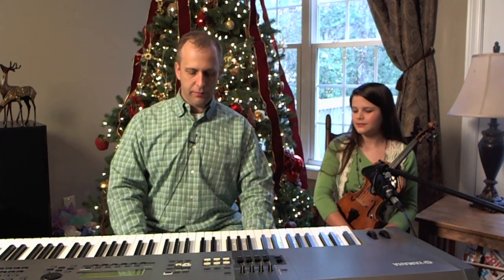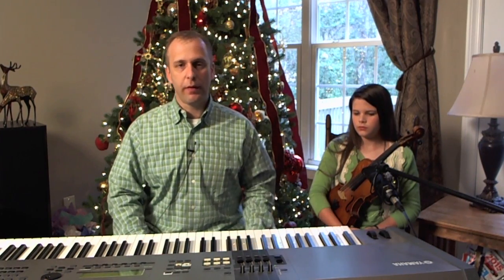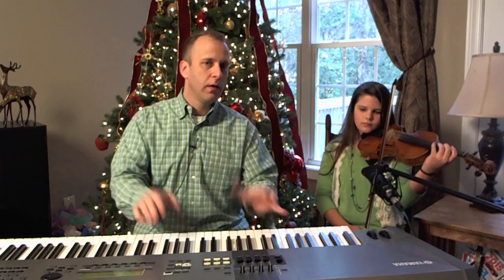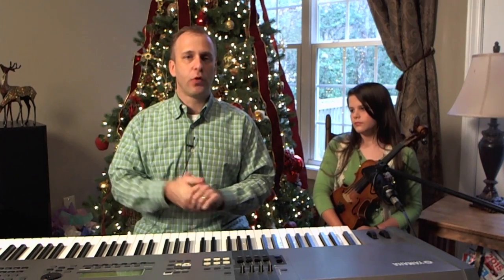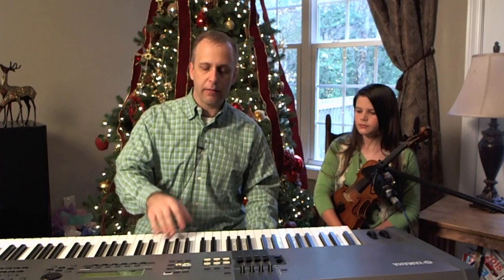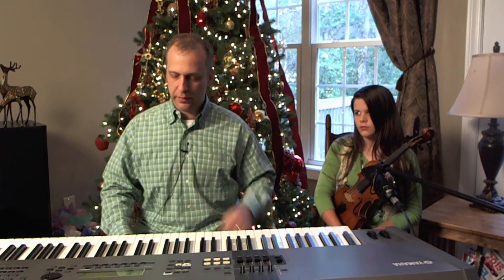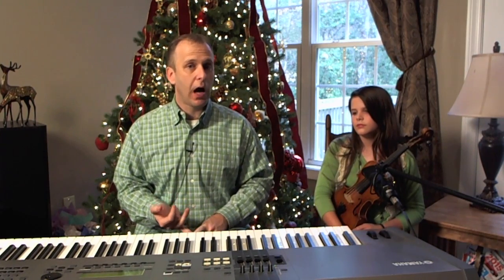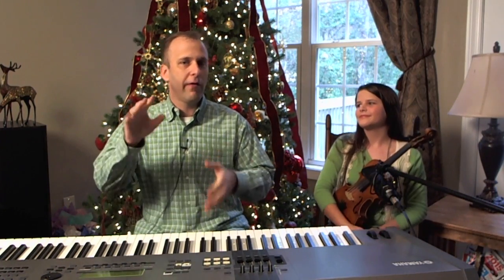God Rest Ye Merry Gentlemen (Greg Howlett)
Greg Howlett is a Christian concert pianist and has recorded eight CDs and two for-TV live concerts current airing around the world.

Greg also has a passion for helping pianists.  He has a blog dedicated to piano music as well as numerous free lessons on YouTube as well as his site.